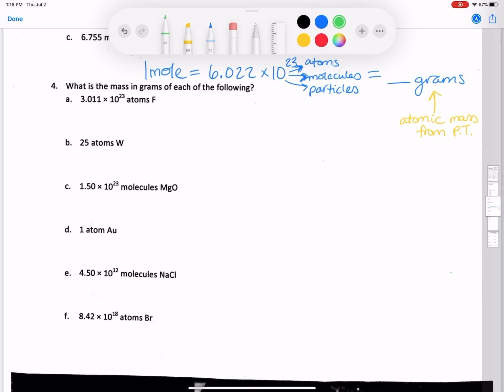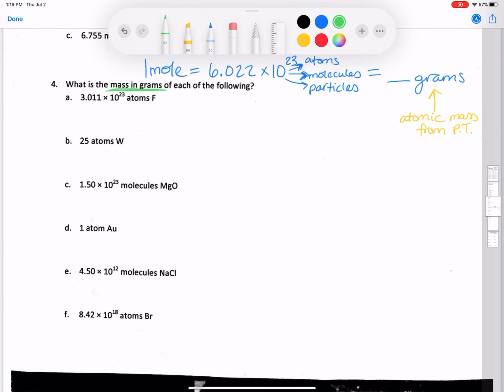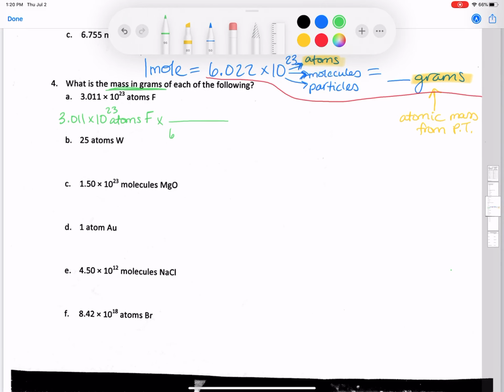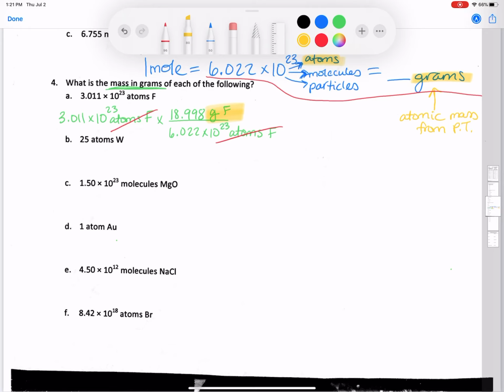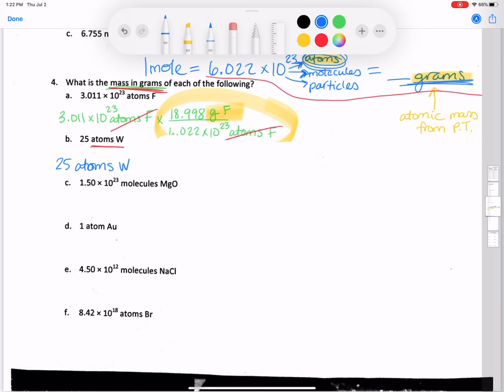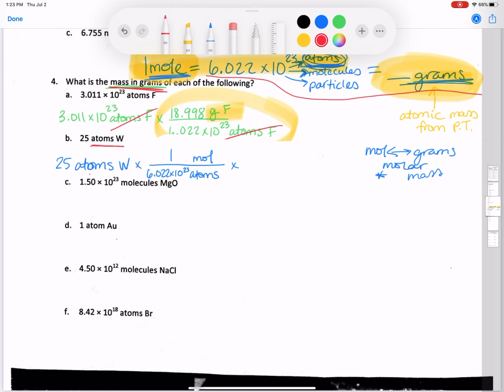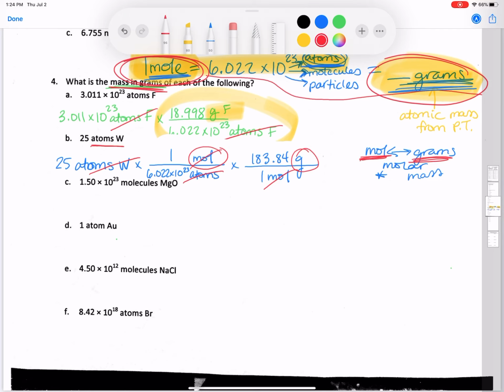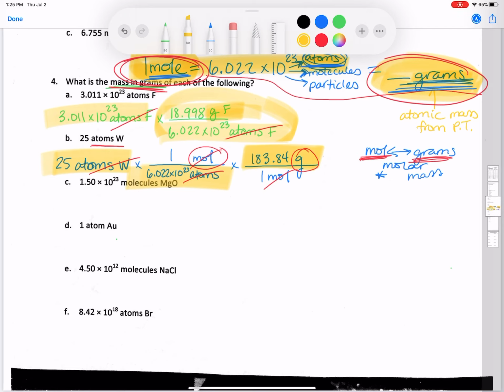Intro to Stoichiometry part 2